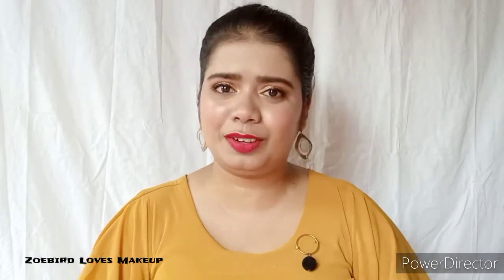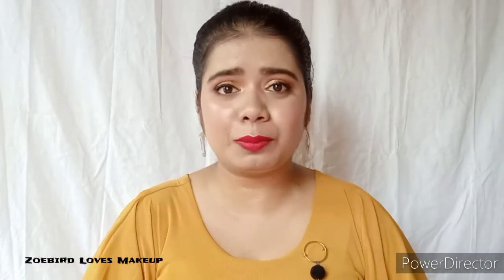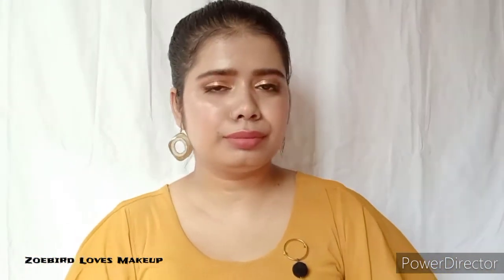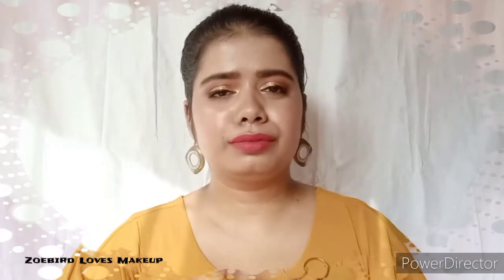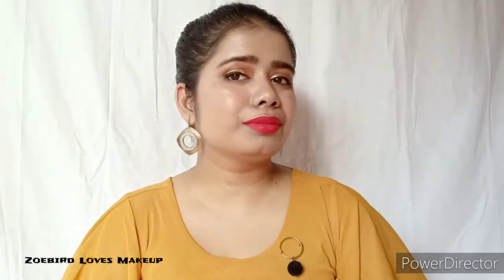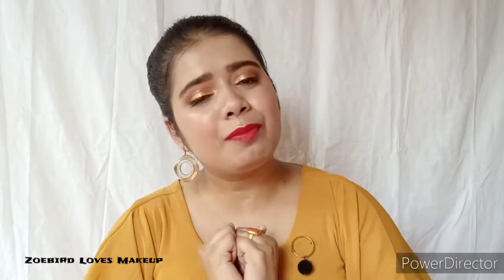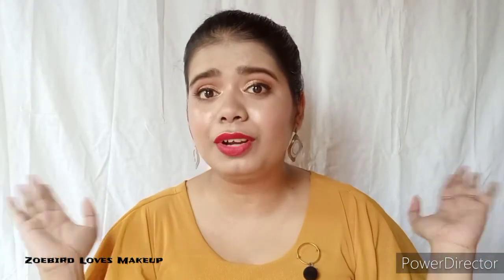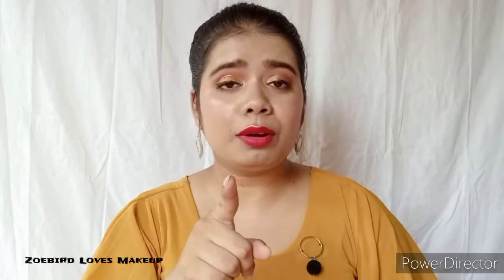My Top 5 Festive Lipstick Recommendations | Durga Puja Series | Zoebird Loves Makeup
Hello , my name is Ipsita . I am a beauty , fashion and makeup lover and in my channel my main motto is - " Beauty and Makeup is for Everyone " . I am here to share whatever I have learnt in past few years about these things by myself by try and testing method . In my channel , you will find product reviews, makeup tutorials, hauls and first impressions and skincare videos. If you find my videos enjoyable or helpful or fun , please like them and subscribe to my channel , and turn on the bell notification as well so that you can get notified whenever I upload a new video.

You can get these products easily in offline stores , and they are available online on Nykaa , Amazon ,Flipkart , Myntra , Pac official site , Hok makeup and Purplle, Sugar and MyGlamm official site etc.

Whatever thoughts I share in this channel about whatever product ,all are my honest opinion and all the products I show in this channel are bought with my own hard-earned money. None of the videos are sponsored unless otherwise stated by me clearly in the video or in the description.